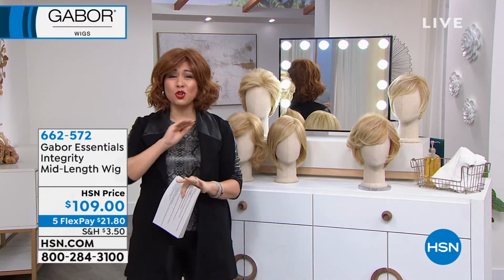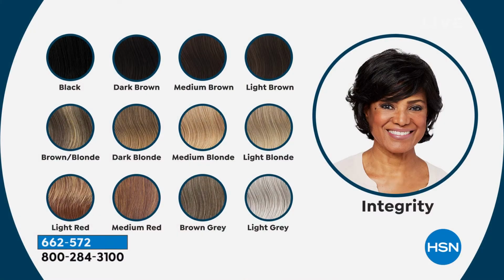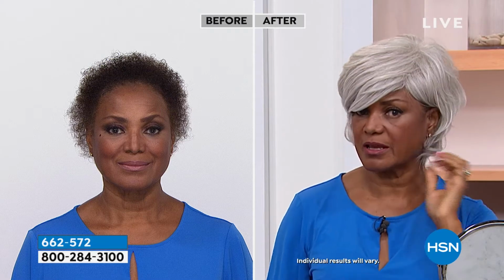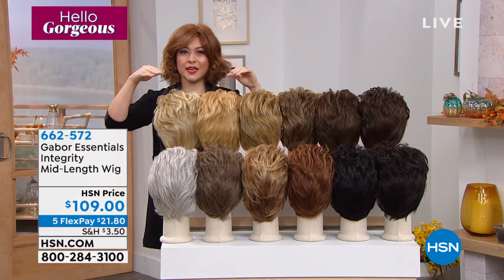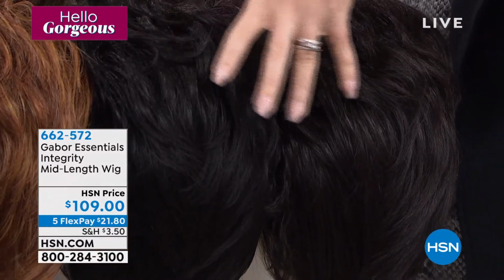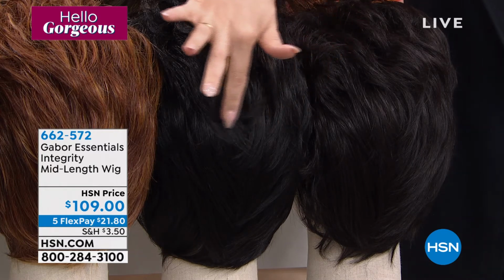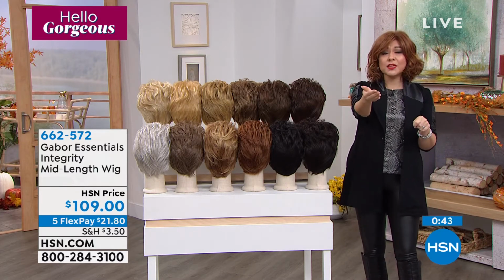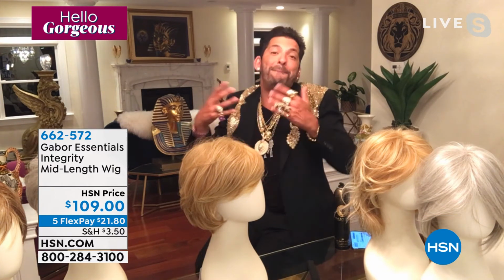Gabor Essentials Integrity MidLength Wig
An easytouse, shakeandgo wig that offers the convenience of changing up your look without the commitment or fuss.

    Hair net
    Wig cap
    Instructions

Color Choices

    Multidimensional colors made up of 7 to 10 gradient shades for perfect blending
    Made of Excelle heatfriendly polyester fiber
    Change the style with hot styling tools up to 350 degrees Fahrenheit

    Remove the hair net from the wig.
    Gently shake the wig to separate the fibers.
    If your hair is long, pin it flat to your head for a smooth silhouette under the wig.
    Place the front of the wig at your natural front hairline and pull on so that the back of the wig is placed at the nape.
    Adjust the wig as needed by sliding it from front to back or side to side. Use a rat tail comb to slip any loose ends under the wig. Use your favorite styling tool or fingers to create the look that's just your style.

Care Instructions

    Gently remove tangles with fingers or pick comb. Do not brush.
    To wash, add 1 tablespoon mild shampoo to basin of cold water and soak for 5 minutes. Do not rub. Rinse until all shampoo is removed and dab gently with towel. Do not squeeze or twist. Hang to dry or use a blow dryer on a low setting.
    Do not brush or comb while wet.
    Excelle can withstand heat up to 350 degrees Fahrenheit.